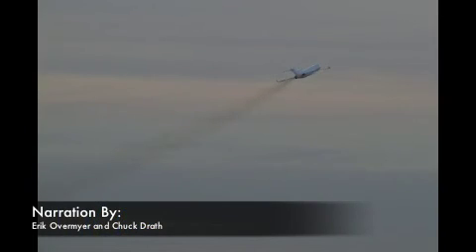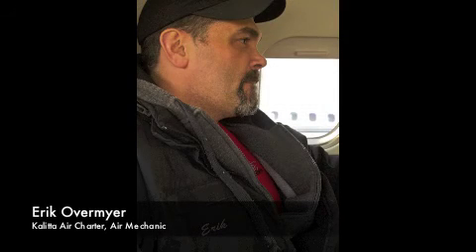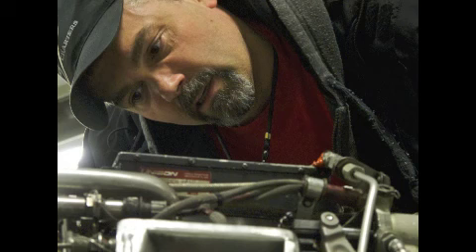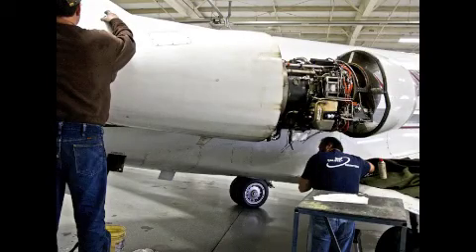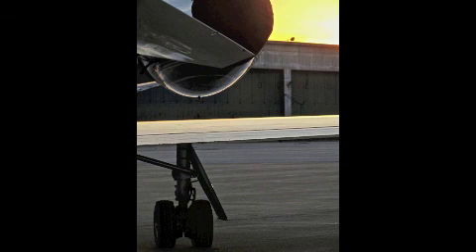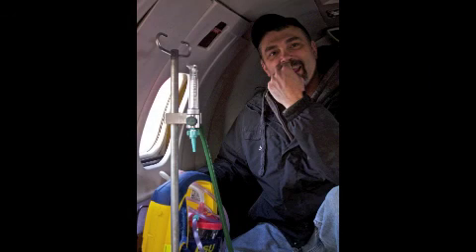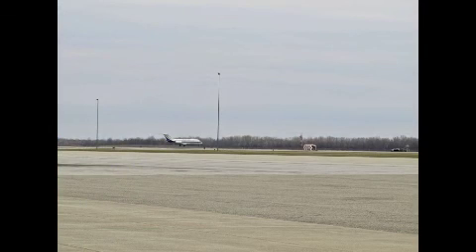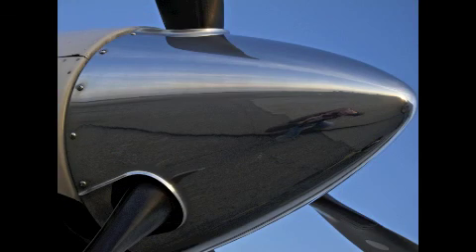JRN_410_Final - Mobile.m4v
This is a feature piece for my final in Photojournalism, at Michigan State University.  I hope it explains itself.  Thank you Kalitta Air Charters, and maintenance team!